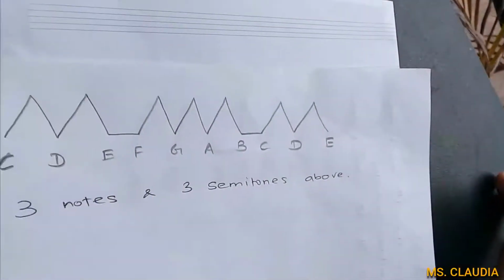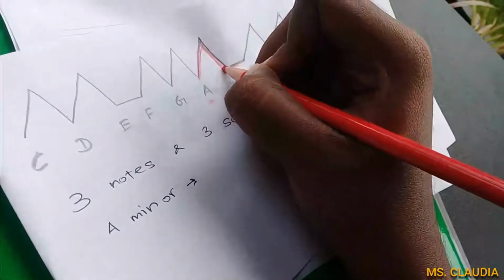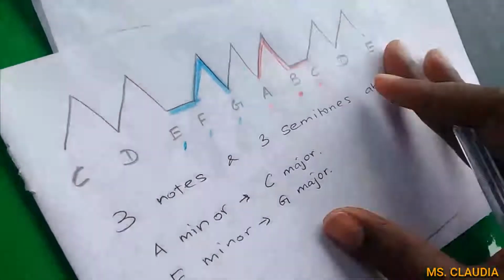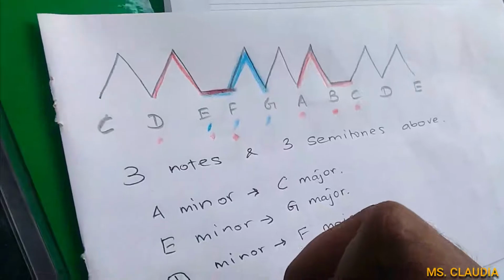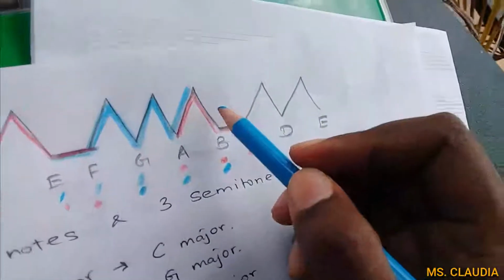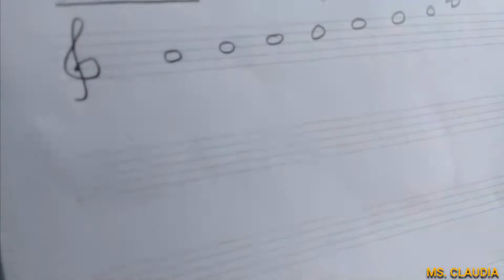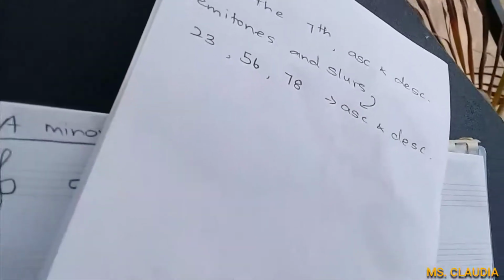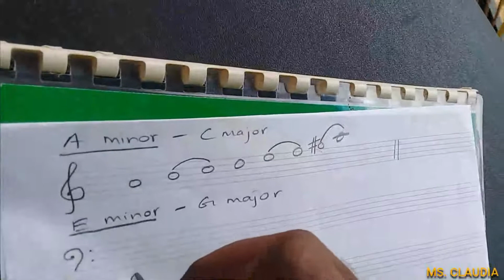Harmonic Minor Scales - Lesson - Ms. Claudia - Just As David - Music